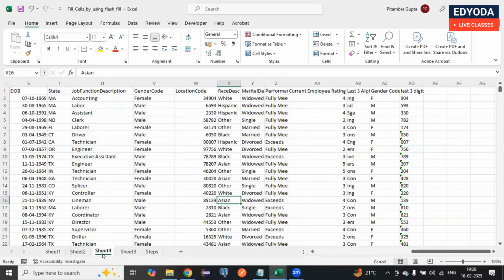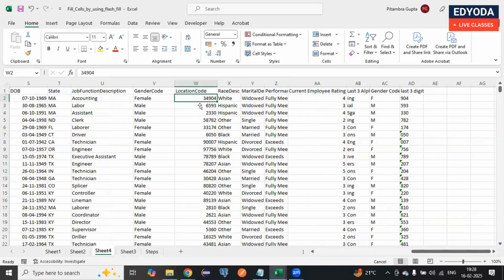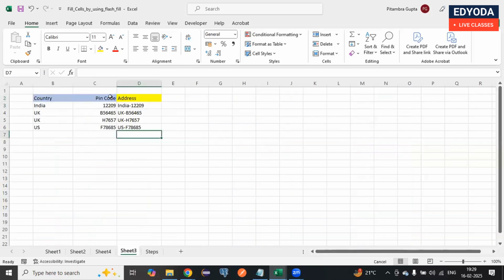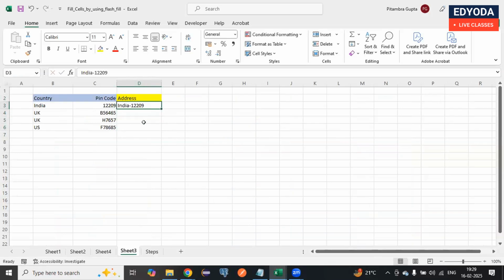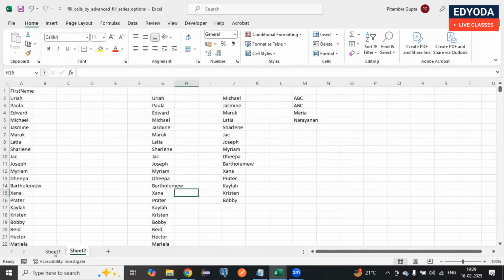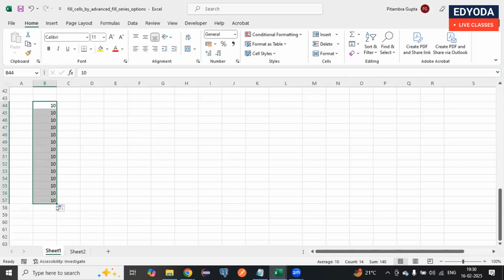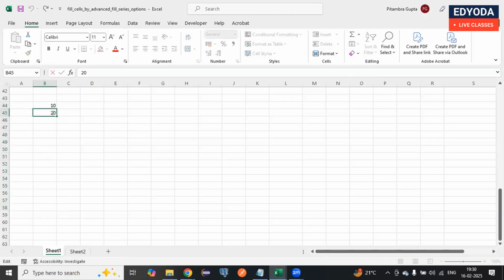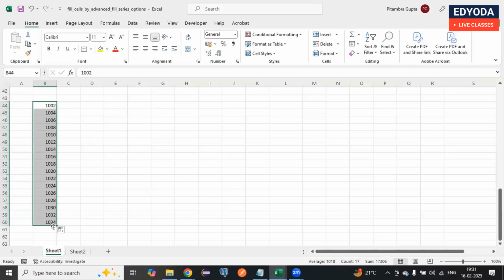Excel's Flash Fill Secrets: Extract & Fill Data Like a Pro!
Welcome to a life-changing tutorial video that unveils the magic within Excel's Flash Fill feature! This video masterfully illustrates the steps needed to extract and fill data from any dataset seamlessly. Flash Fill is one of Excel's most potent yet overlooked tools, which when used effectively, can save you countless hours of manual work. Buckle up for an enriching journey towards becoming an Excel wizard!

Whether you're new to Excel or a seasoned pro, you'll find tangible value in this video. Eager to learn how to automate the process of splitting, merging, or reformatting data types in Excel? Say goodbye to the strain of working with extensive datasets. This easy-to-follow guide is designed to empower you with practical data manipulation skills using Flash Fill.

Here's what you can look forward to:

1. An introduction to Excel's Flash Fill feature.
2. Step-by-step guide on how to use it.
3. Real-world examples showcasing data manipulation.
4. A complete walkthrough, extracting and filling data from a dataset.
5. Tips and tricks to save time while using Flash Fill.

This information-packed video serves as a great resource for data analysts, students, professionals or anyone routinely working with data. We are dedicated to providing you with engaging and helpful content. A small click for you but a huge encouragement for us!

Don't wait any longer to boost your Excel proficiency! Master the power of Flash Fill, and you'll bid farewell to manually sifting through data. Begin your journey to become the Excel guru everyone turns to for advice by hitting the 'Watch Now' button!